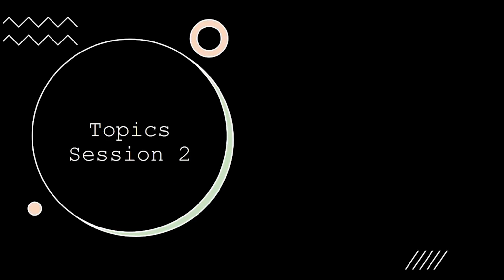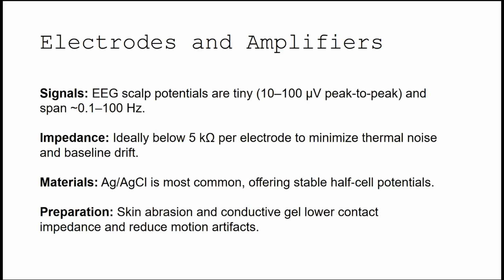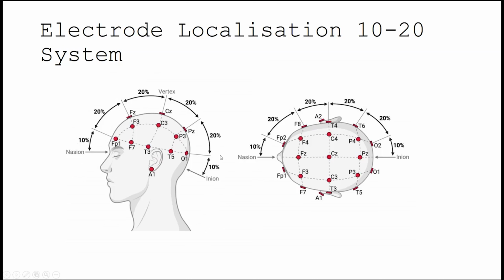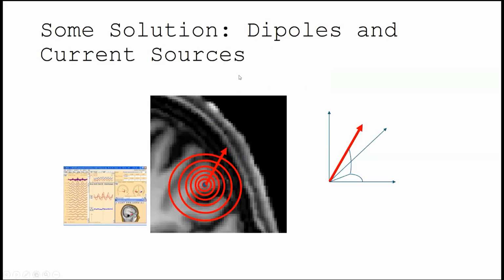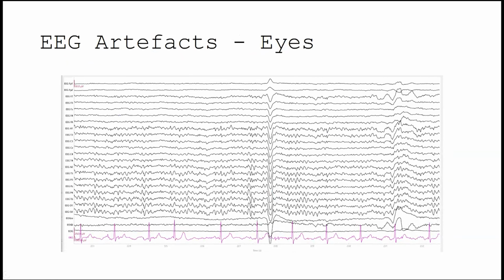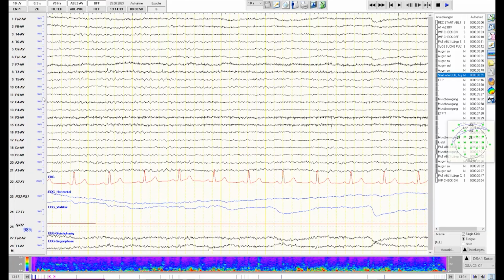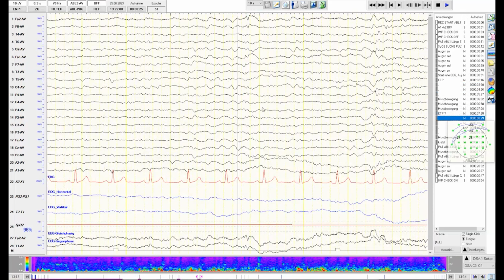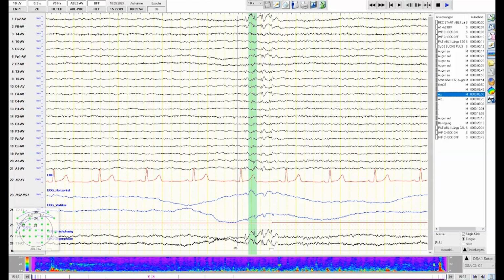Session 2 - Recording EEG – From Basics to Practice - 19.05.2025 - EEG Curriculum Gedankenströme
Session 2: Recording EEG – From Basics to Practice
• Objectives:
o Learn the technical aspects of EEG recording.
o Understand electrode placement (10-20 system).
o Gain familiarity with amplifiers and artifact recognition.
•         One EEG Case Report